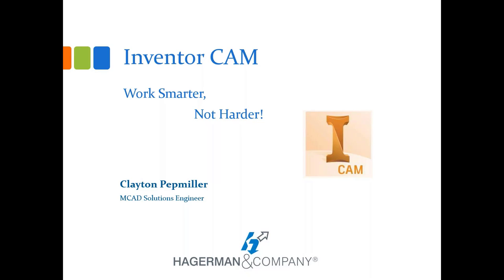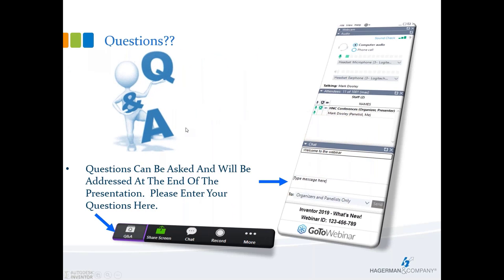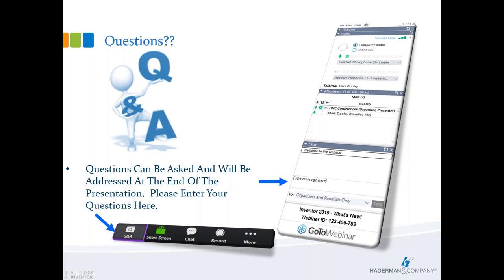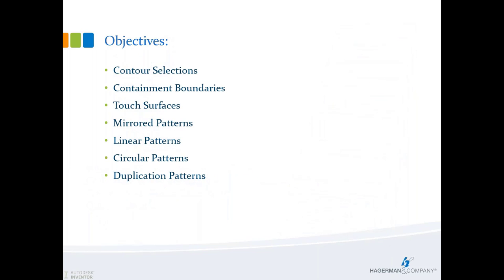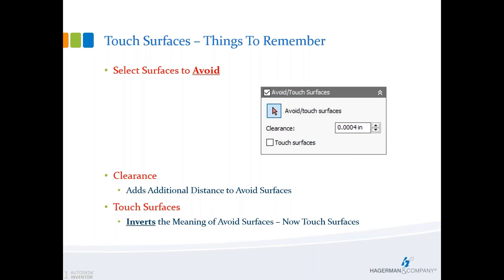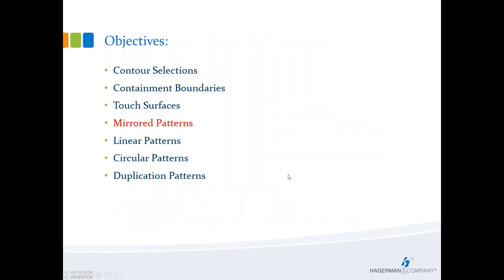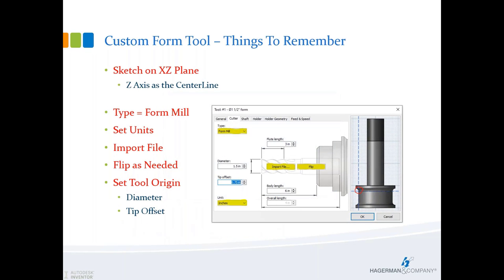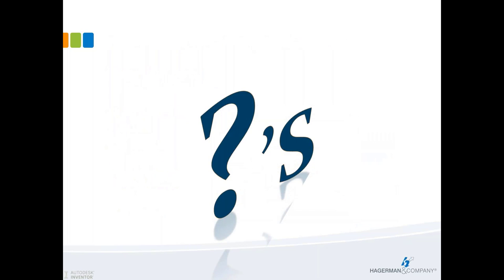Autodesk Inventor CAM Work Smarter, Not Harder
We explore various techniques that will help you program smarter and faster using Autodesk® Inventor® CAM. We demonstrate time-saving solutions for a wide variety of repetitive tasks, which can add up to considerable savings to you and your company.

0:00 Introduction
2:55 Contour Selections
12:03 Containment Boundaries
22:23 Touch Surfaces
33:13 Mirrored Patterns
38:23 Linear Patters
41:49 Circular Patterns
44:31 Duplication Patterns
48:09 Custom Form Tool
57:00 Q&A